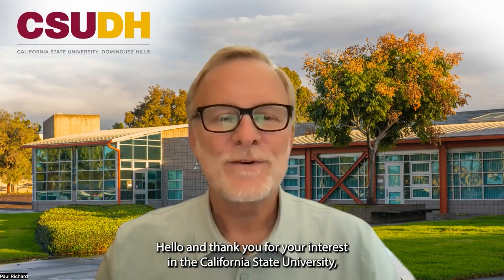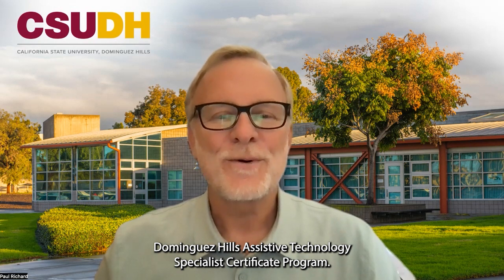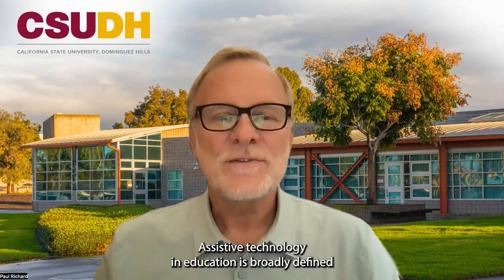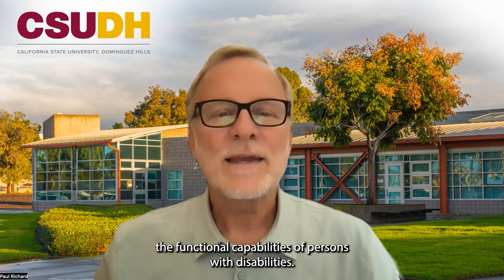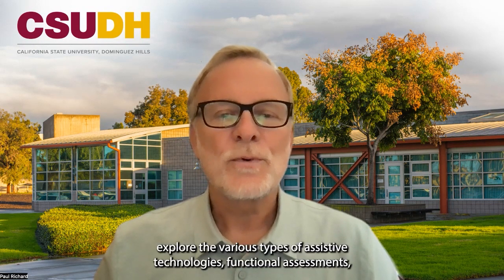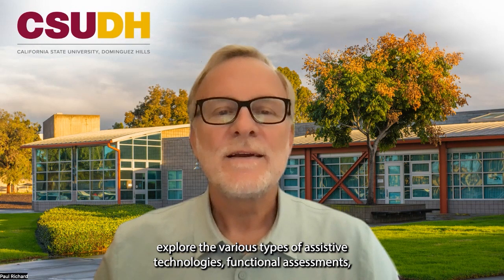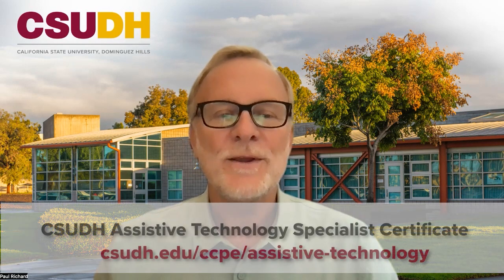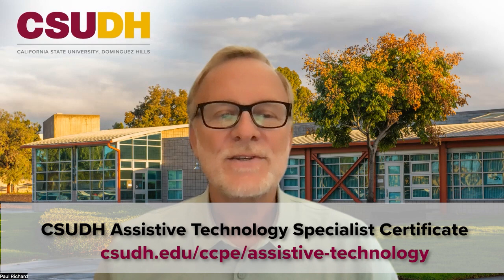CSUDH Assistive Technology Specialist Certificate: Program Overview with Instructor Paul Richard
The Assistive Technology Specialist Certificate Program prepares individuals to fully understand and implement these federal and state mandates within their school, district or program.  Each of the courses meet the professional development hours for license renewal as required by the California Speech-Language Pathology and Audiology Board, as well as, other state agencies.

Video Shortcuts:
0:00 • Welcome from Program Instructor Paul Richard
0:14 • About Assistive Technology in Education

0:54 • Course Topics & Skills
1:44 • Program Benefits
2:00 • Contact Information

Video Production: Dwayne Gill